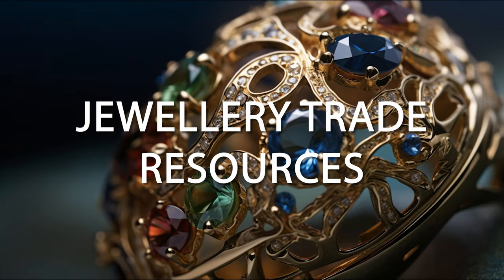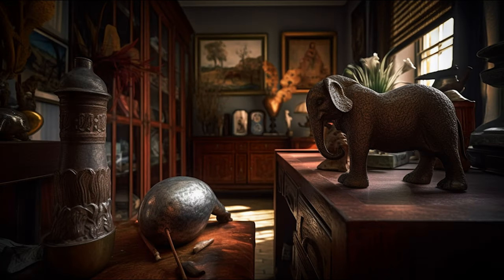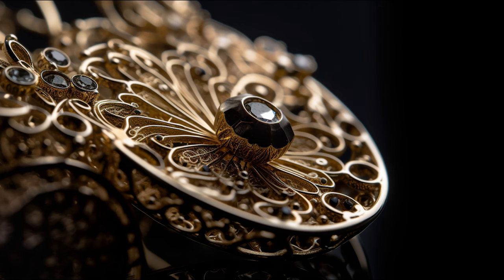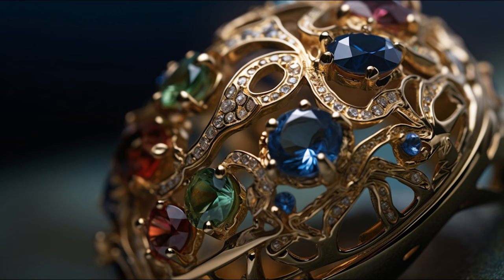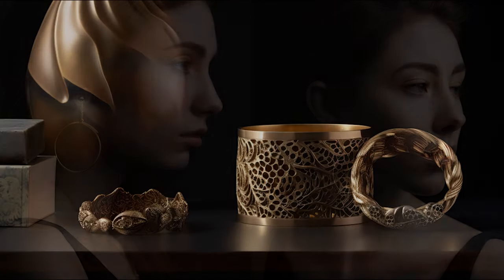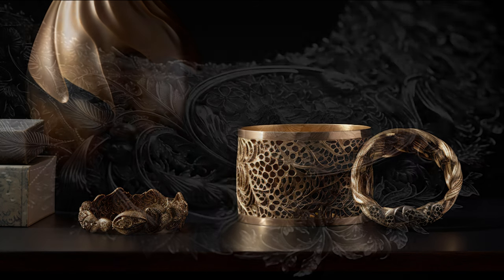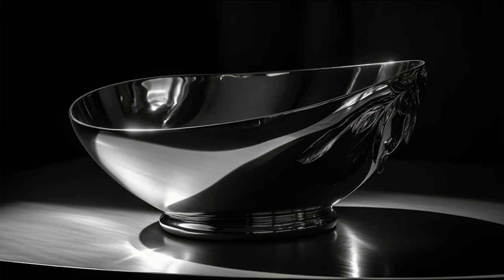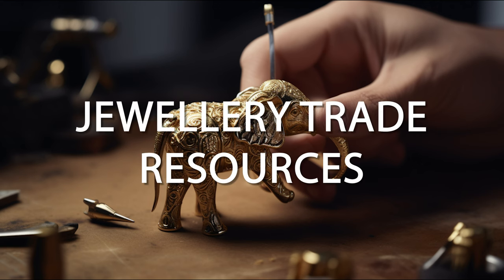Art Meets Adornment: The Impact of Fine Art on Contemporary Jewellery Design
Dive into an enlightening discussion in our latest podcast episode as we explore the profound influence of fine art on modern jewellery design. We connect the dots between renowned artworks and cutting-edge adornment creations, showcasing the dialogue between these two expressive domains. Discover how contemporary jewellery designers are drawing inspiration from fine art, integrating aesthetics, techniques, and themes to create unique wearable masterpieces. Tune in to gain a fresh perspective on the dynamic intersection of art and jewellery design. Read our full Jewellery Trade Resources blog post